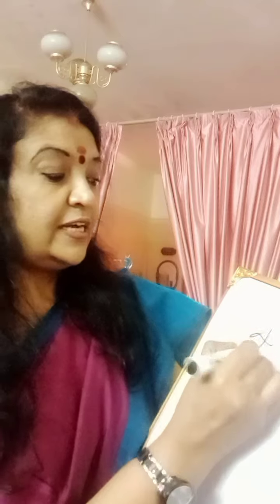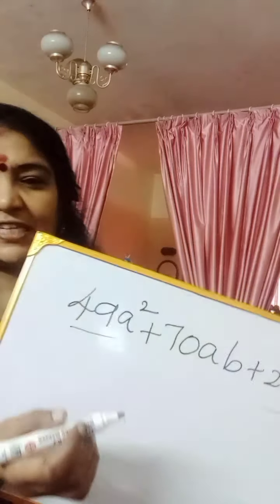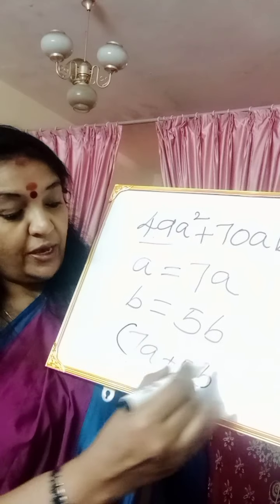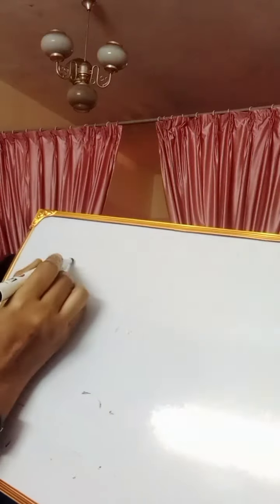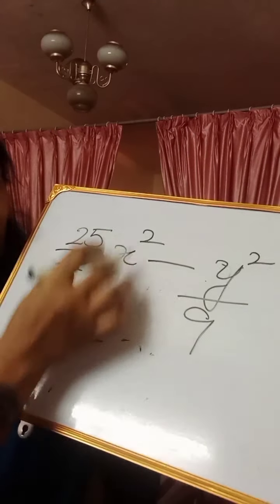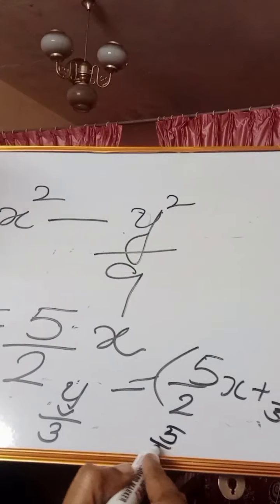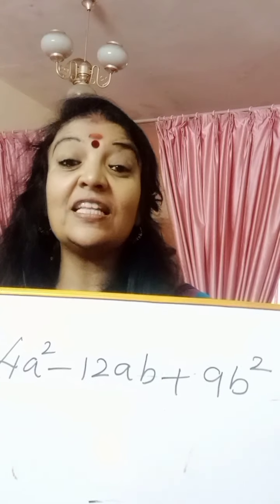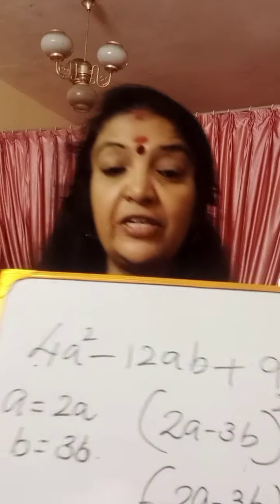June 25, 2020